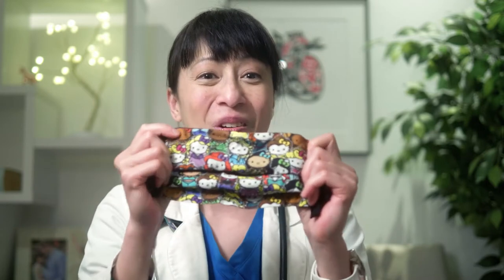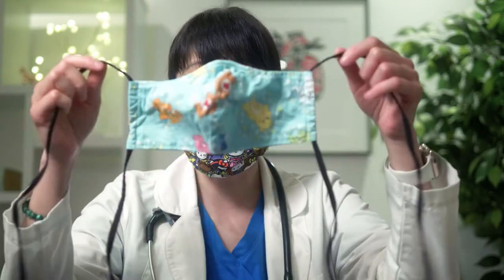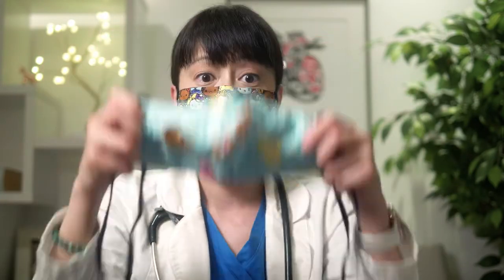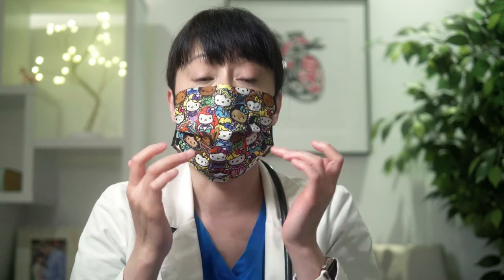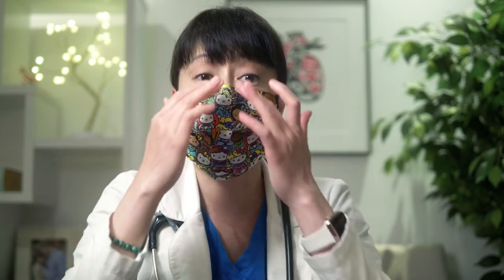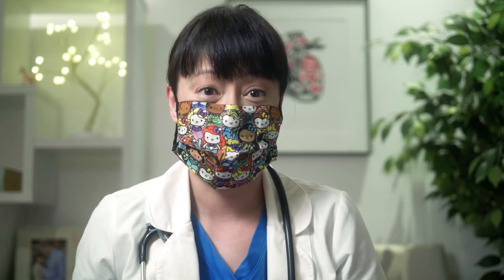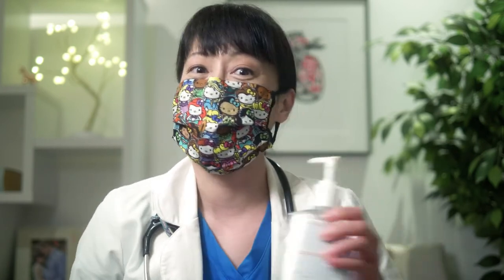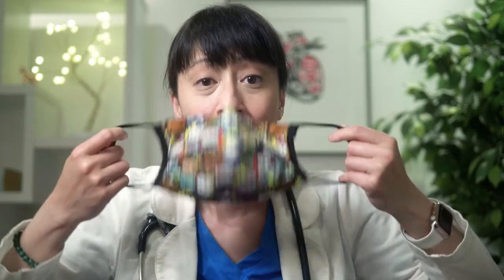How to Wear a Mask Safely: Dr. Yvette Lu '96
We are grateful to Dr. Yvette Lu '96, one of our Healthcare Heroes, for creating this video for us. We have shared this video with our Junior School and Senior School staff and students.